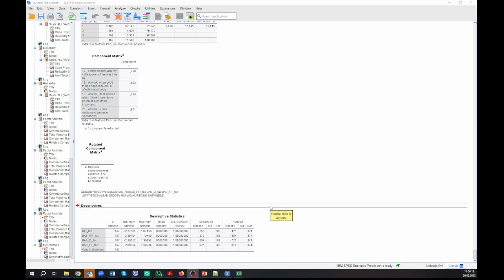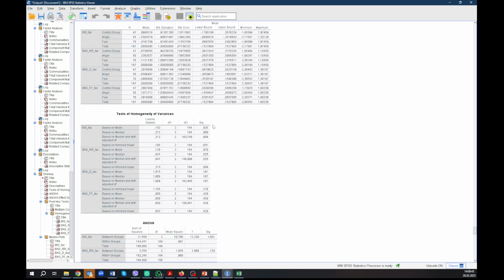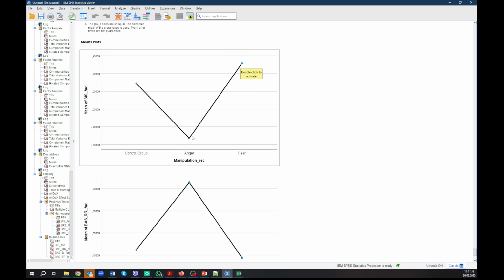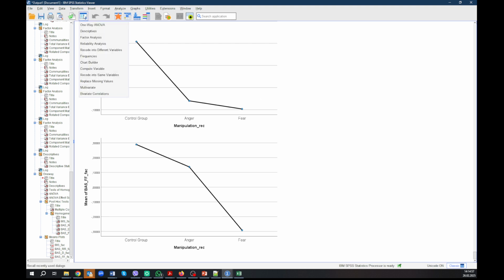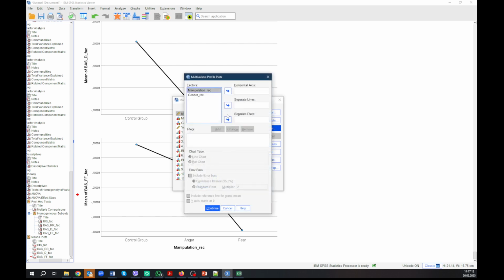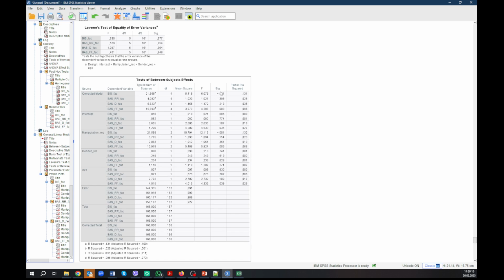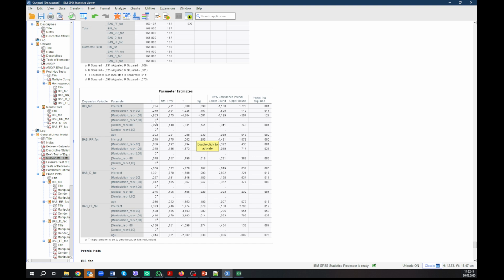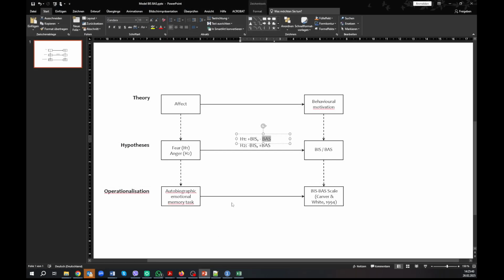10 Data Analysis for Hypotheses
In this video, we finally analyse our data to support/reject our hypotheses.